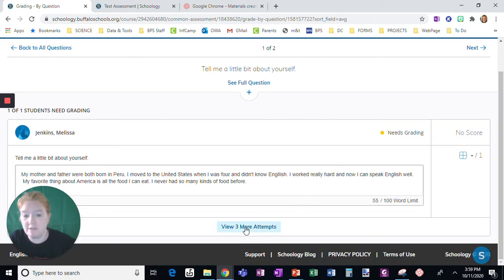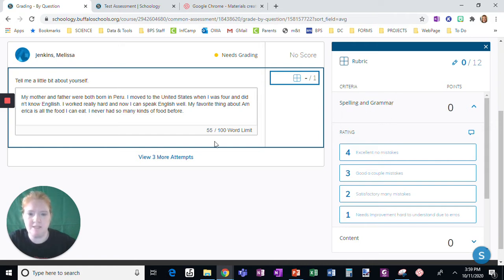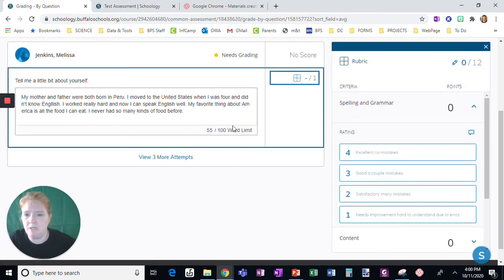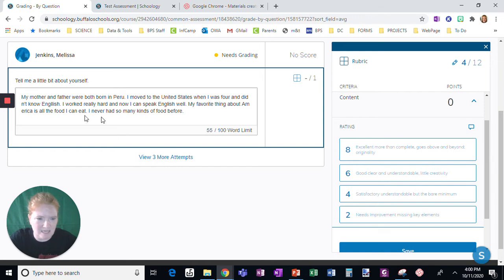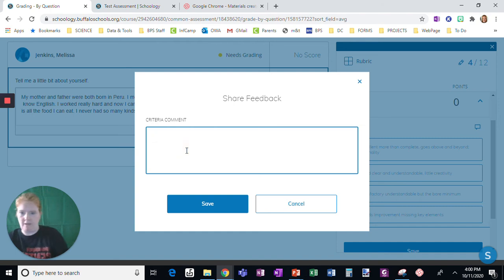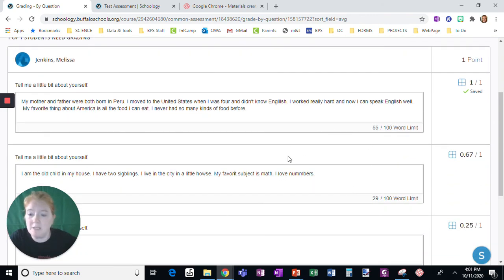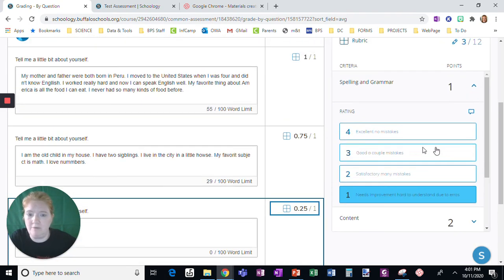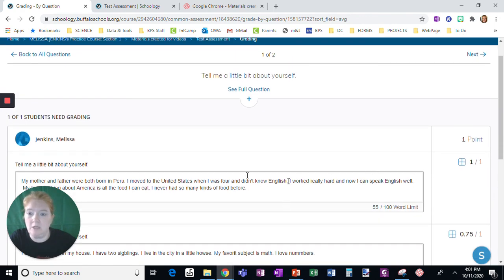Grading with a Rubric (in a Schoology Assessment)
This video shows how to grade using a rubric within a Schoology assessment. It makes grading easier and much more straightforward.